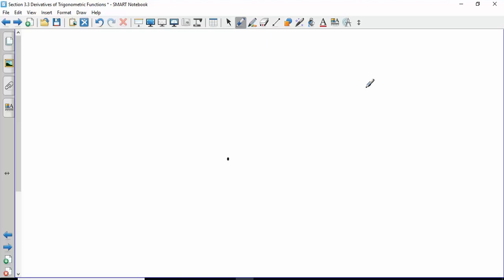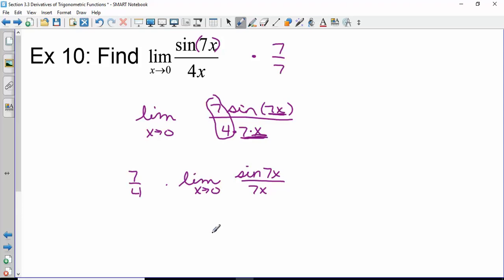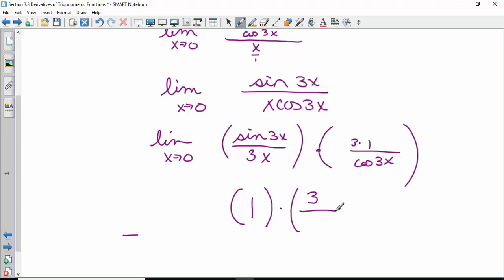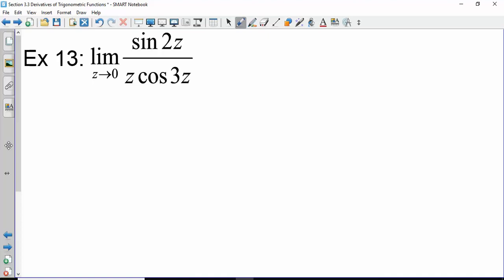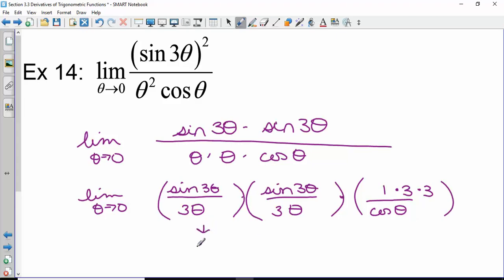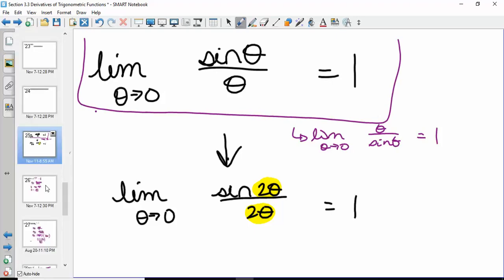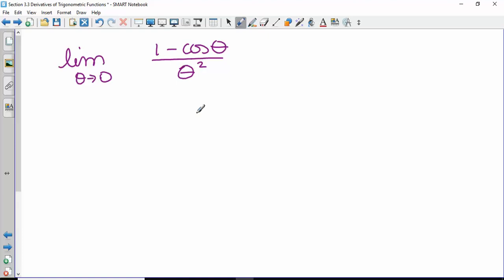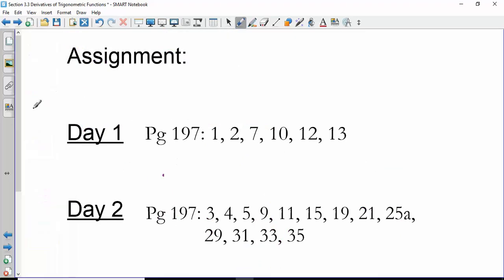Sesction 3 3 Nov 11